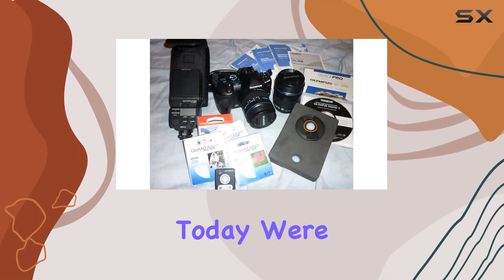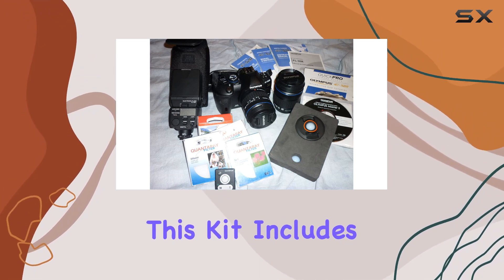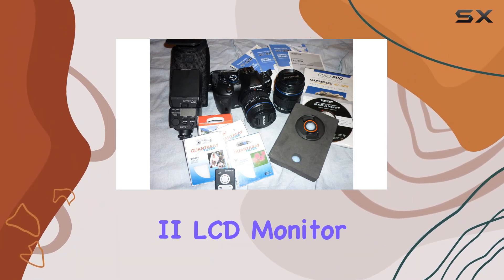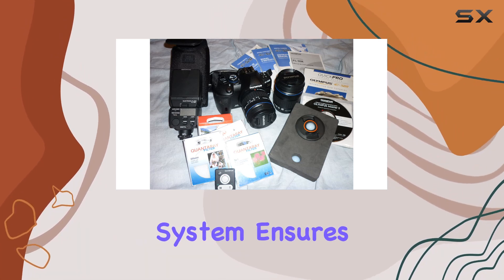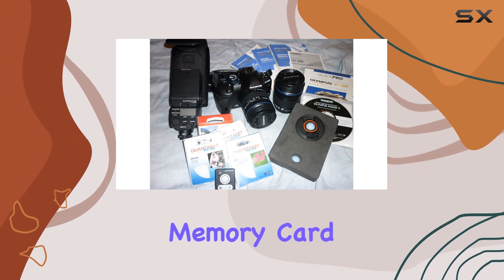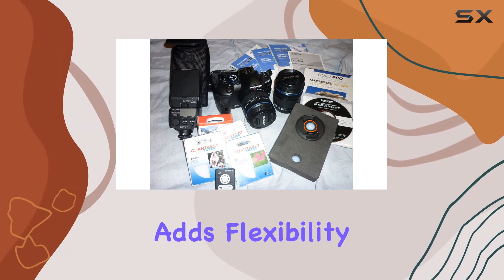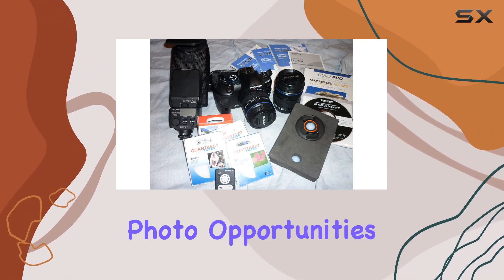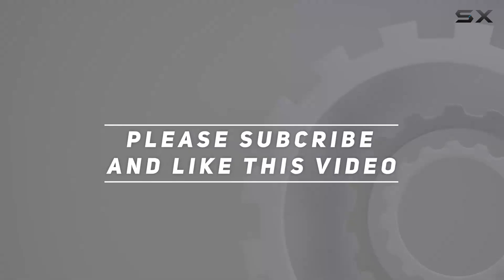Exploring the Olympus E-520 DSLR: A Comprehensive Review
0:00 Intro
0:06 Review

Things that we mentioned in this video:
OM SYSTEM OLYMPUS Evolt : B001Q3M4IQ